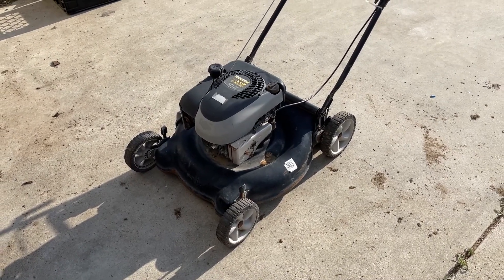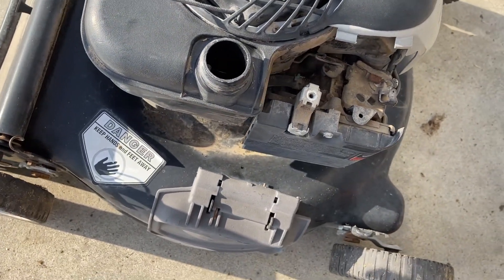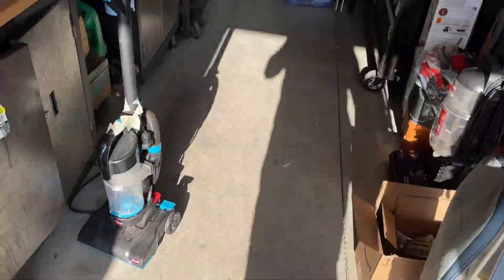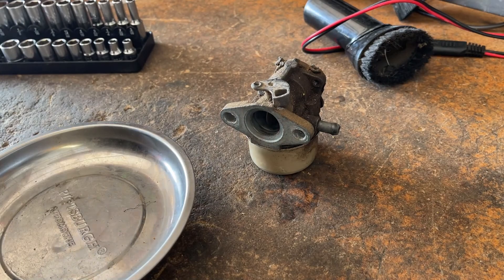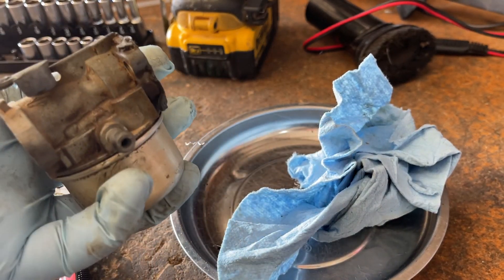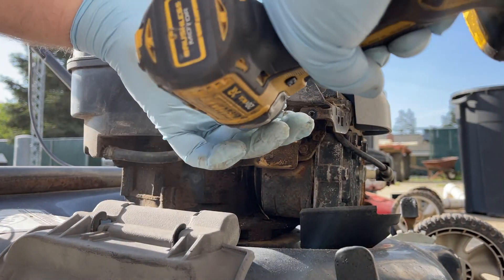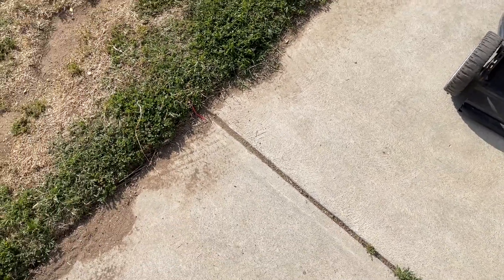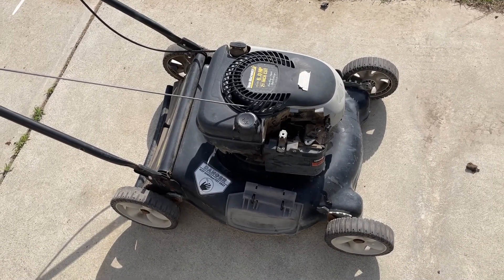Fixing a Trashfind YardMachines Mower that wont Start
Link to autochoke carburetor should you decide to just replace it.
799866 Carburetor Replaces 796707 and 794304 (AutoChoke)
Primer Carb
799868 Replaces for 498254, 497347, 497314, 498170
Link to bowl bolt (main jet, works with both carbs) 494870